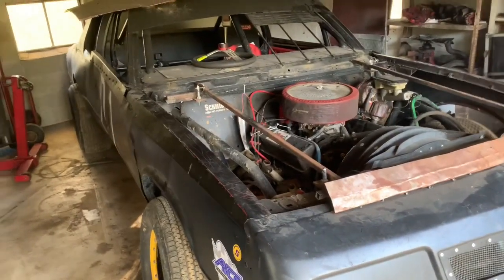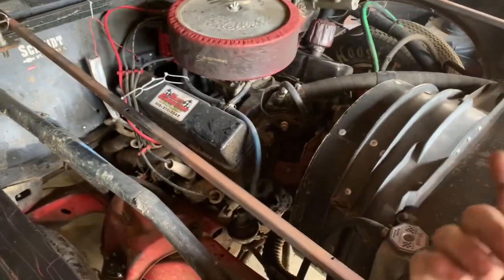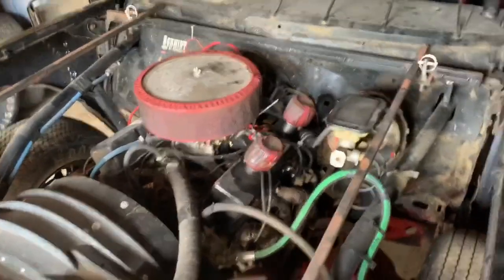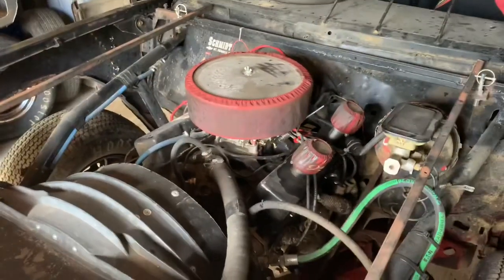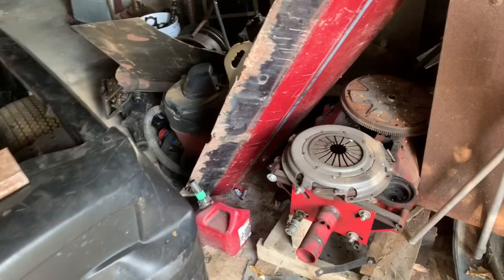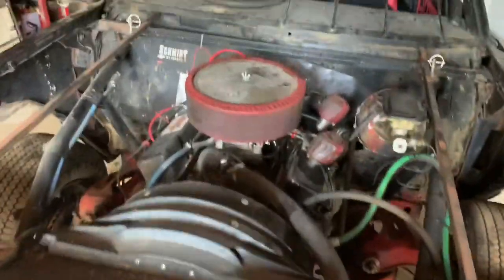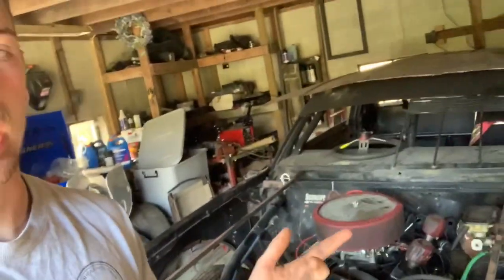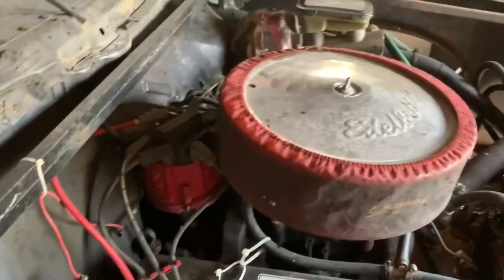Plans for the race car and the channel!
Millertime_motorsports